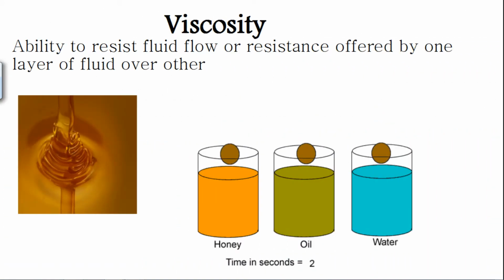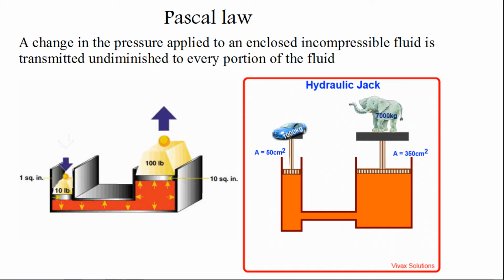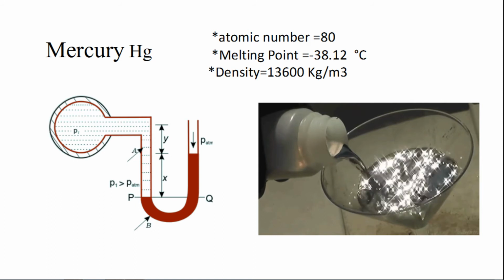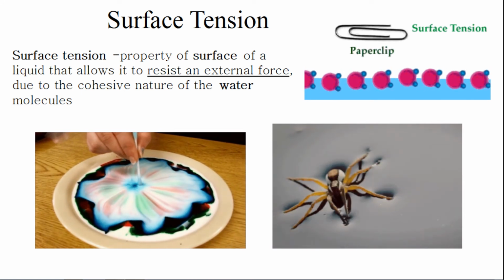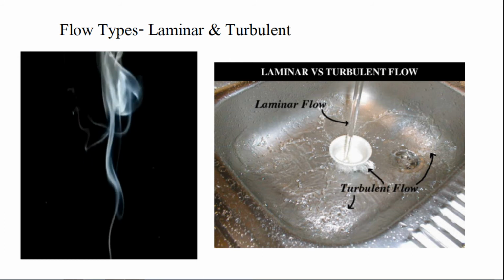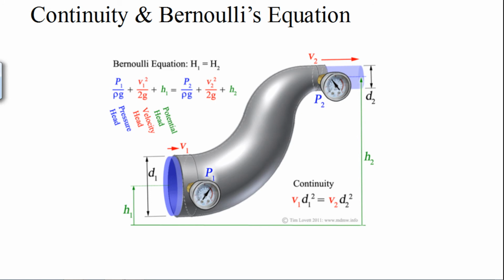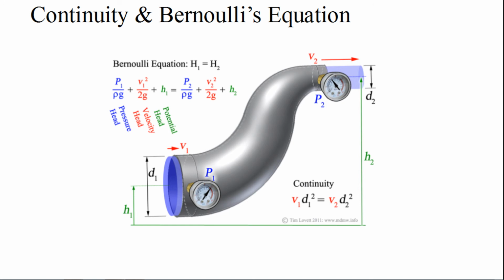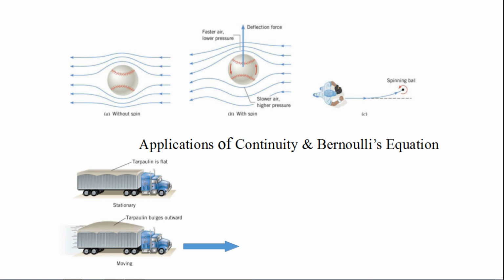Introduction to Fluid Mechanics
Basics of Fluid Mechanics with applications.